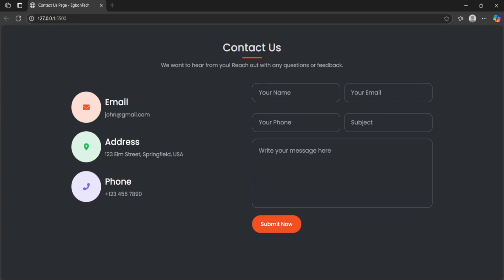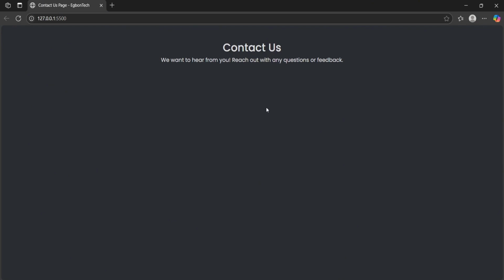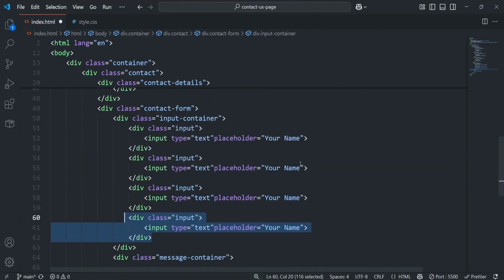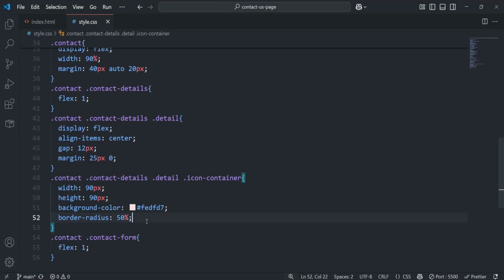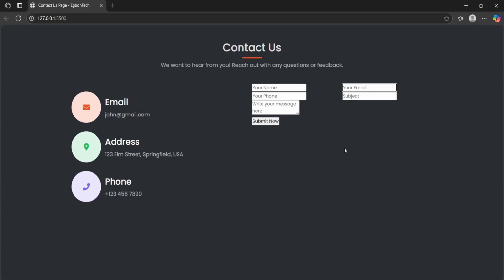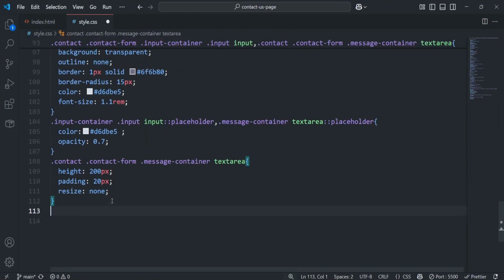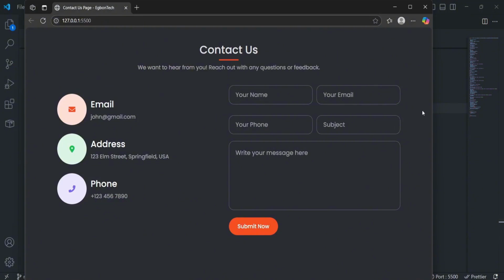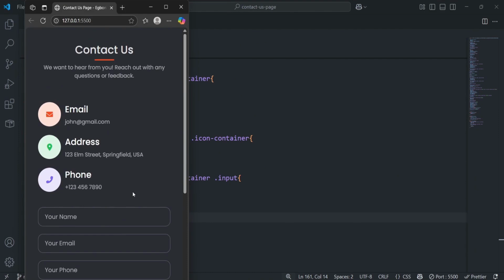How to Create a Modern Contact Us Page Using HTML and CSS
🎯 What You’ll Learn in This Video:
We'll build a fully responsive design with Font Awesome icons, smooth hover effects, and clean layout — all without using any JavaScript!

💡 Key Features:
- HTML & CSS
- Stylish Button Hover Effect
- Clean and Modern UI
- Mobile-Friendly with Media Queries